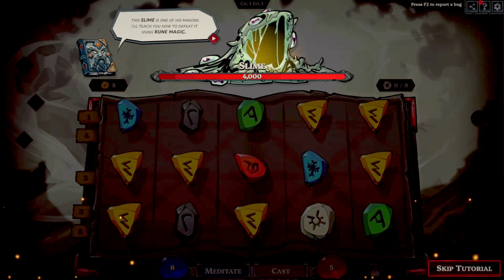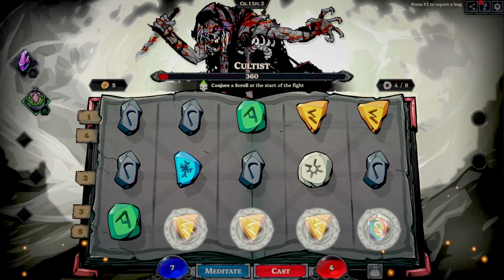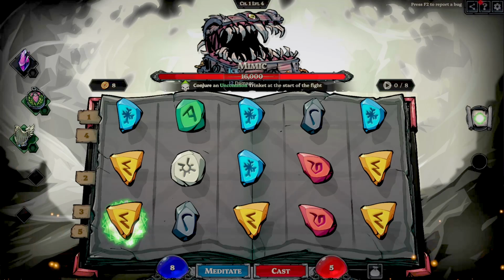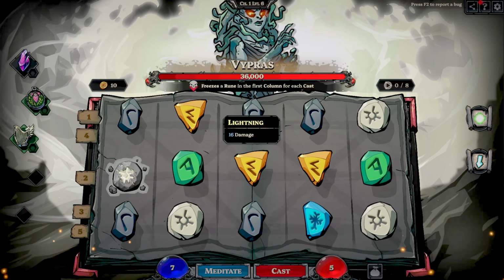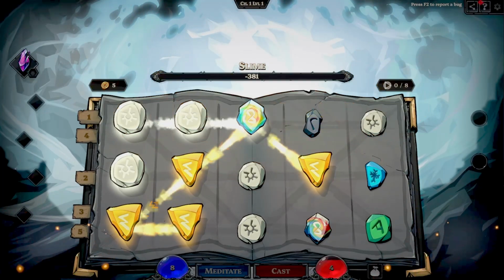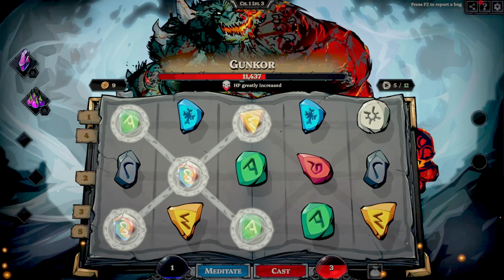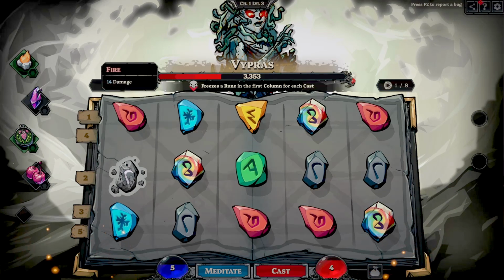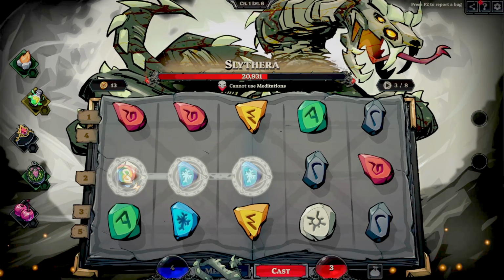Can We Survive the Dark Fantasy Slot Machine Game?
Today, Hydra is examining Runeborn, developed by iDream Interactive. Indie Test Run offers a laid-back way to preview games and share initial impressions after playing through the first one or two levels of full indie games or their demos.

🎮 Chapters:
00:00 - Intro
00:22 - Gameplay
59:40 - Review